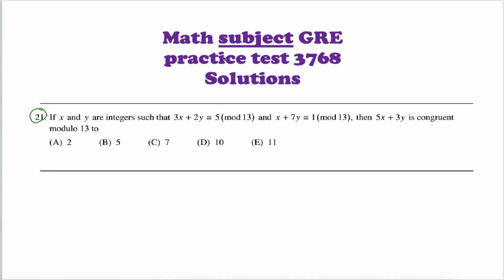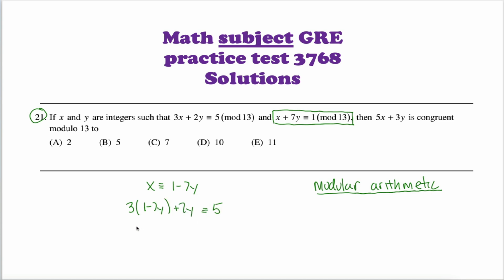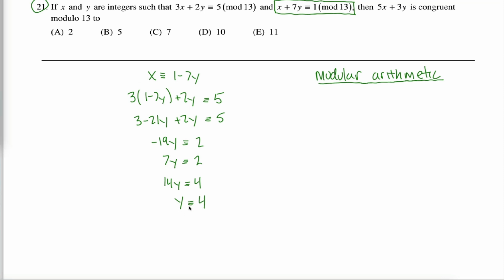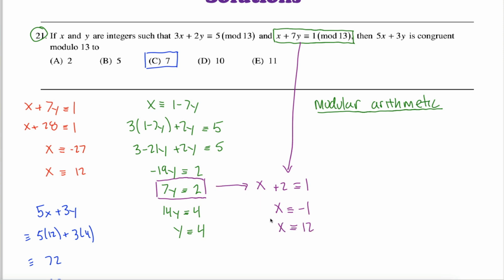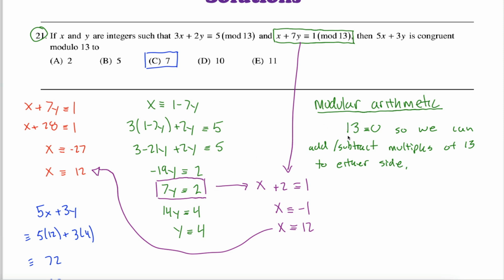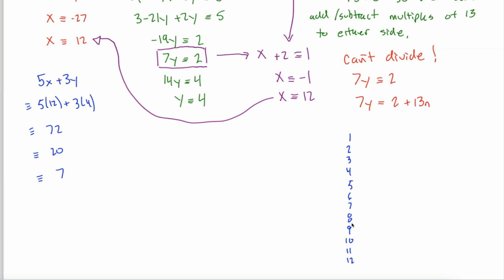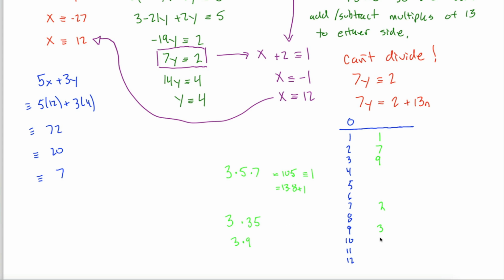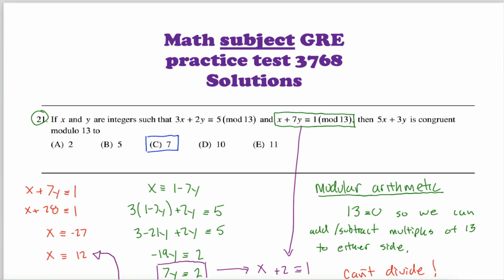Math subject GRE 3768 problem 21